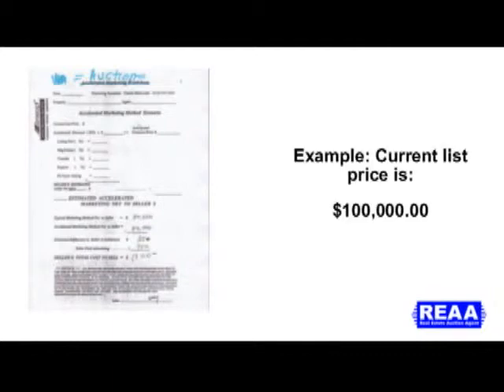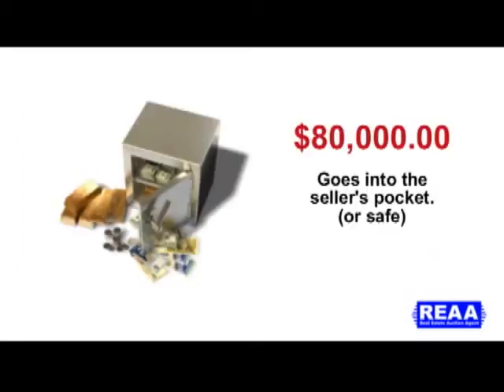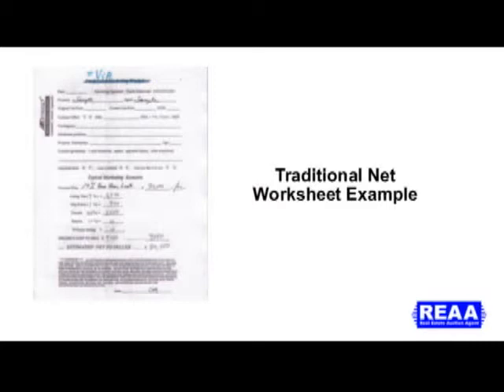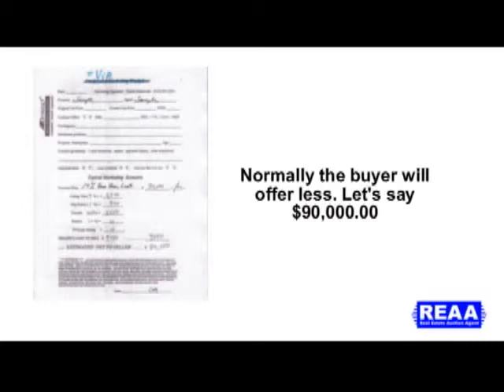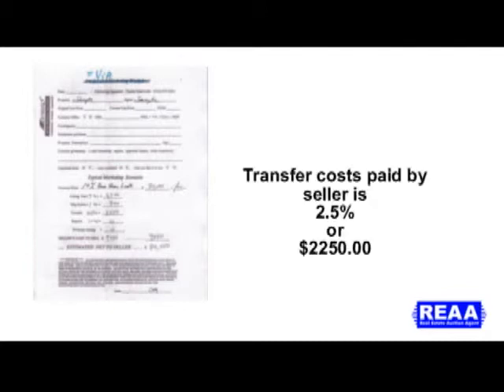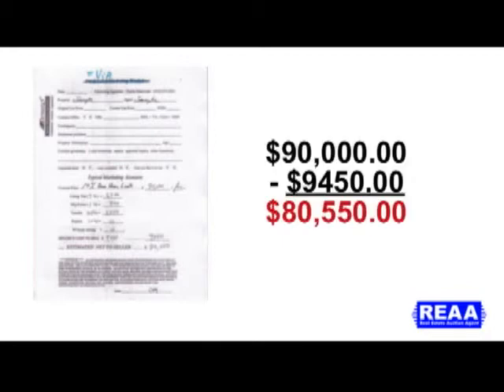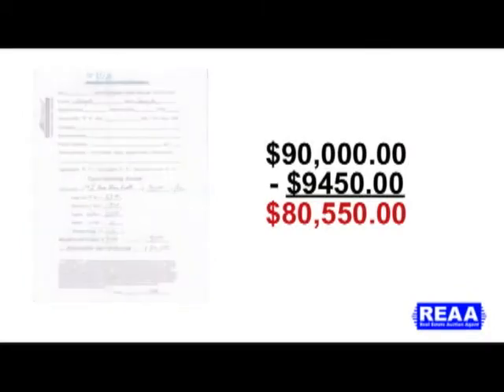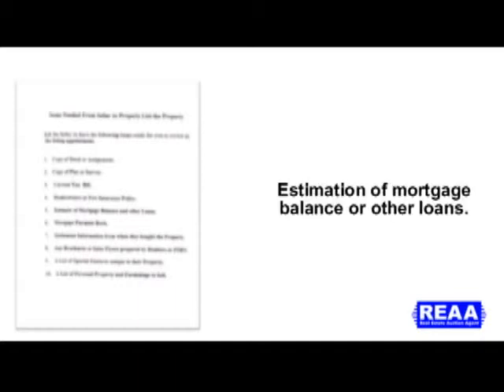REAA Segment 8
We will keep you informed every step of the way with a goal that you will earnestly trust us and our professionalism in such a manner that you will emphatically recommend us to your family members, friends and professional contacts.